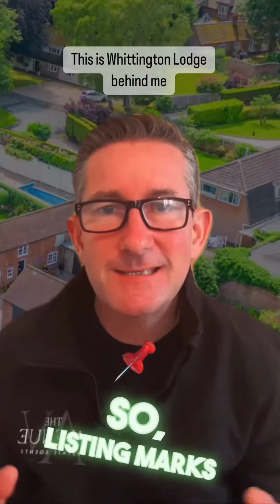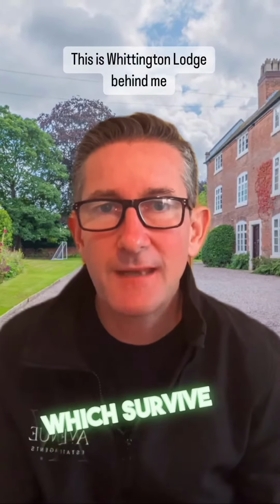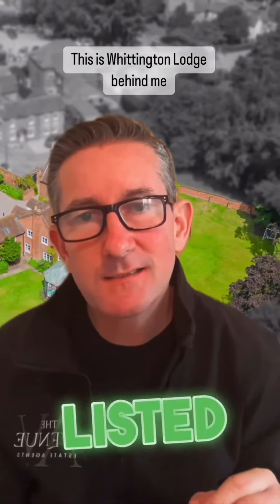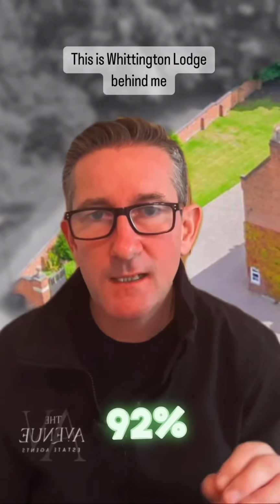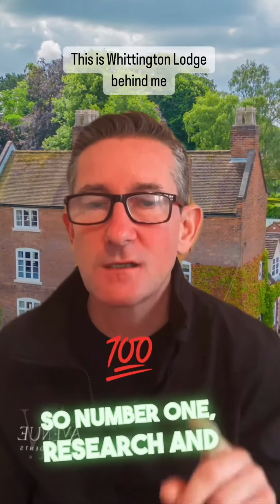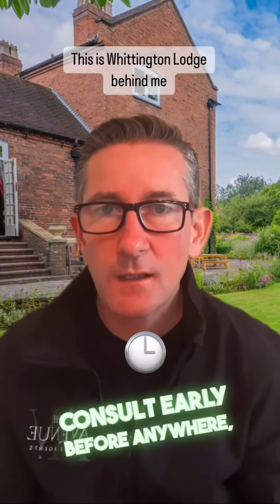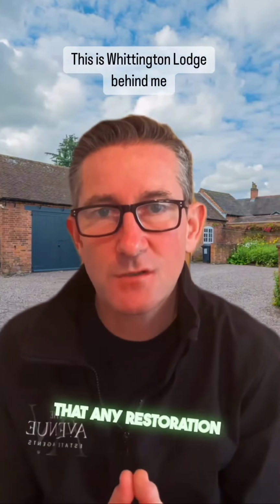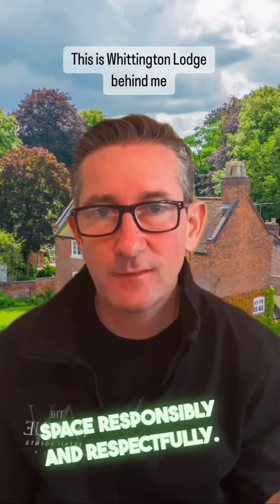Listed property’s - the Grading system explained